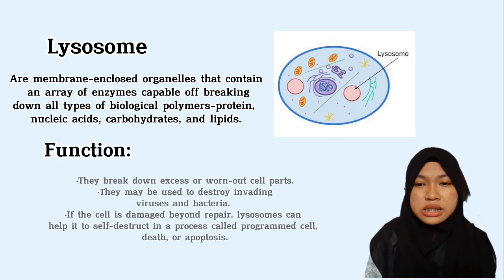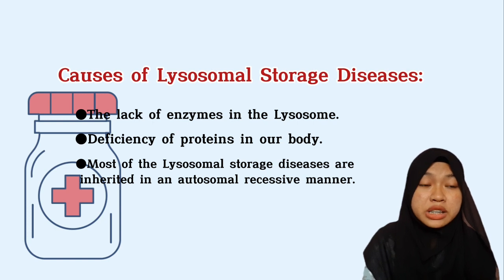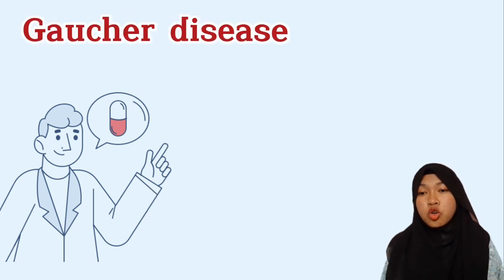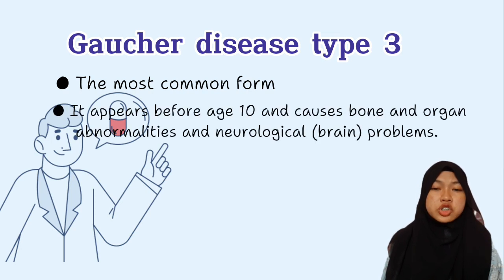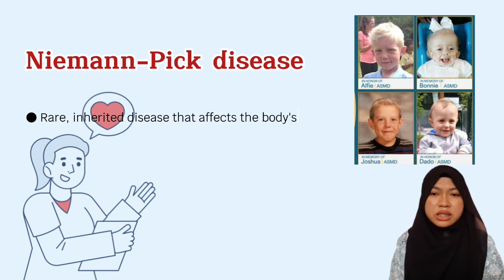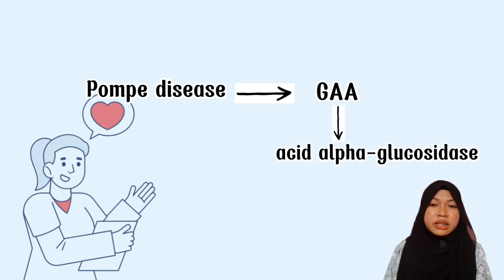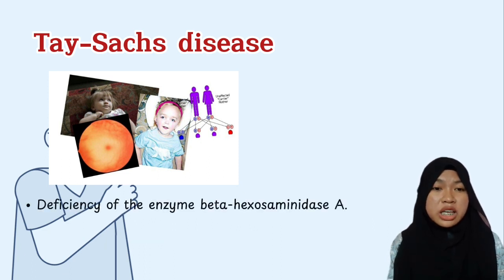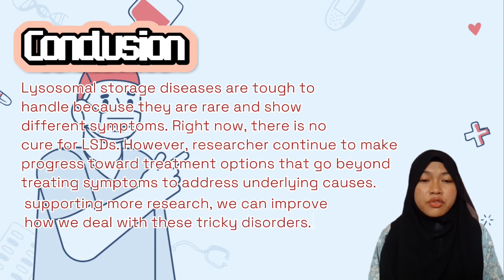Rayhana K. Abdullah-Lysosomal Storage Disease (BIO007-Ff)